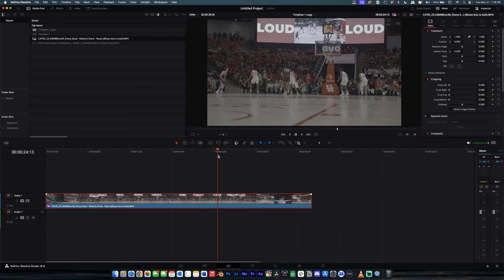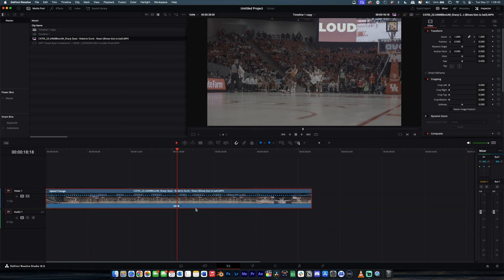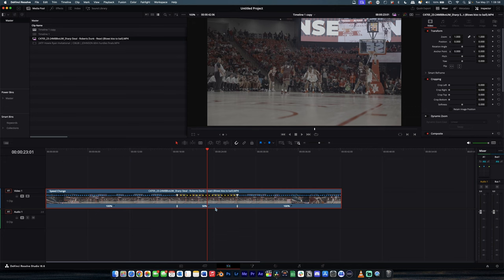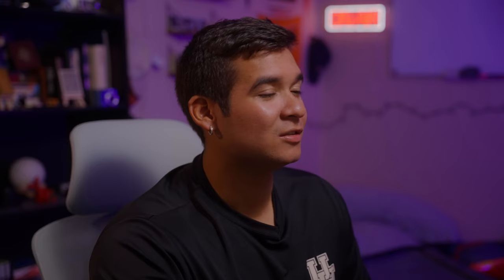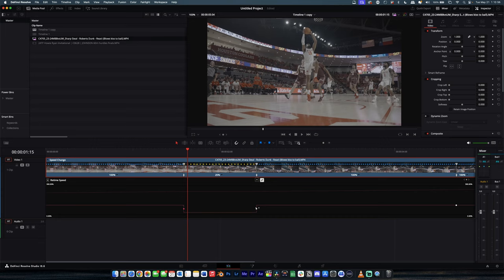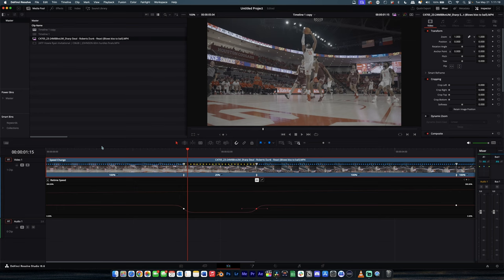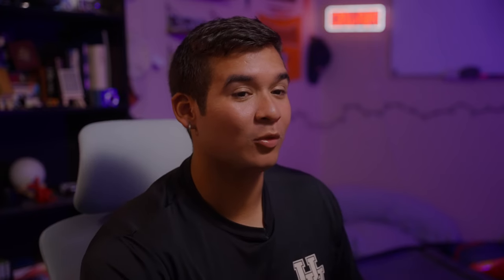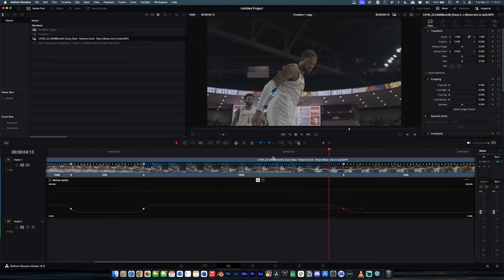Best way to speed ramp in DaVinci Resolve!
In this video I demonstrate not only how to speed ramp but how to use the retime curves to smooth out your speed ramps.

Gear I Use: